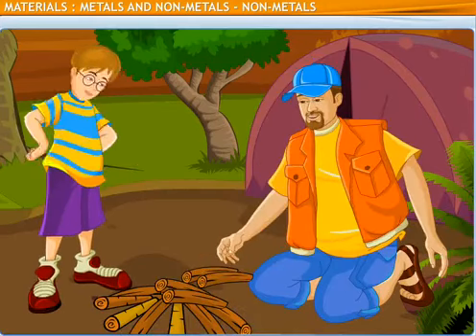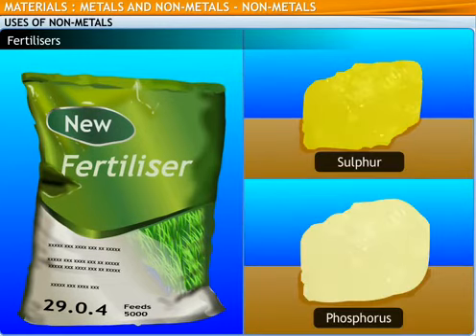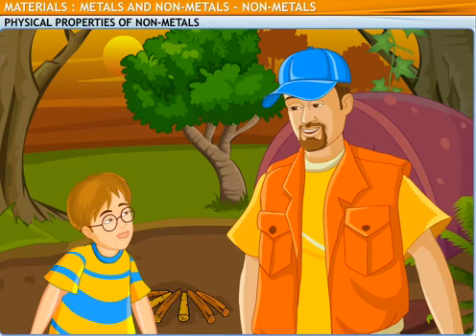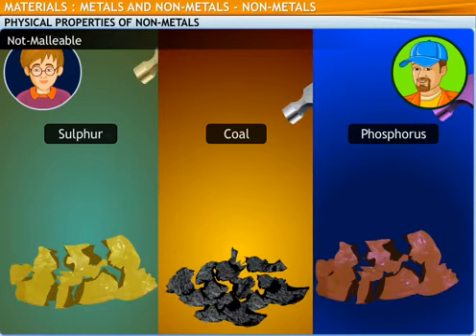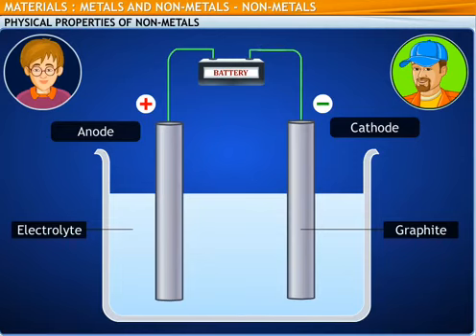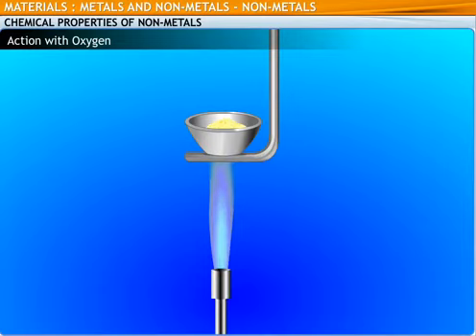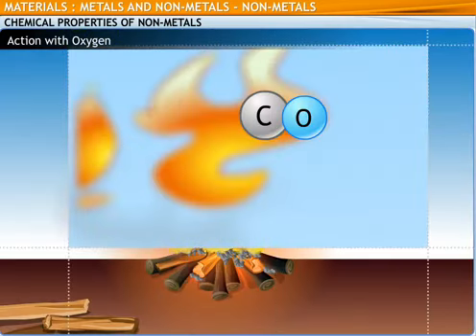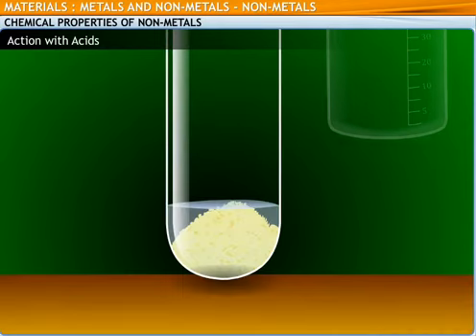Metals and Non metals Introductory part